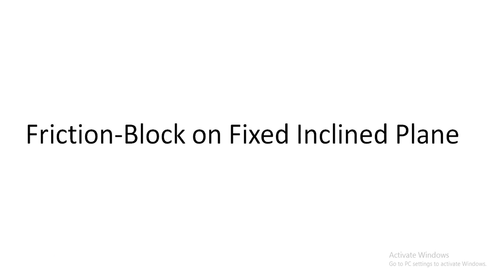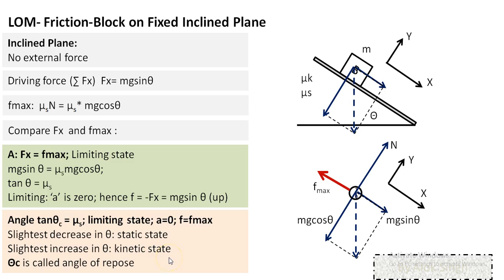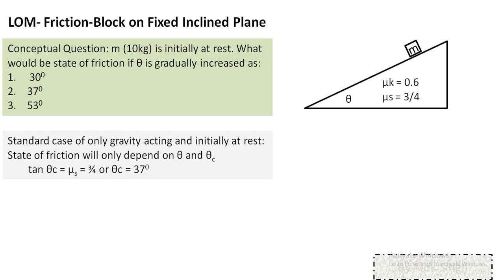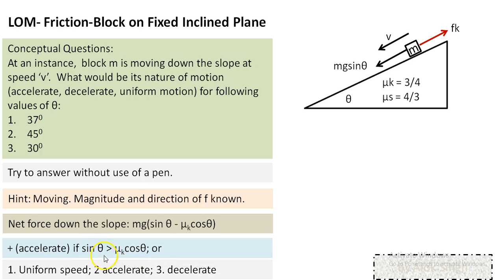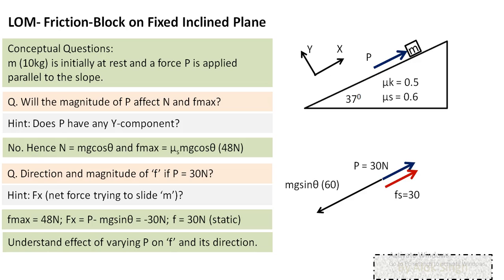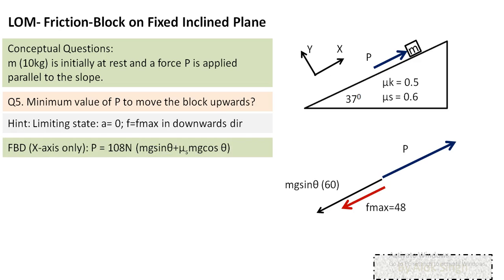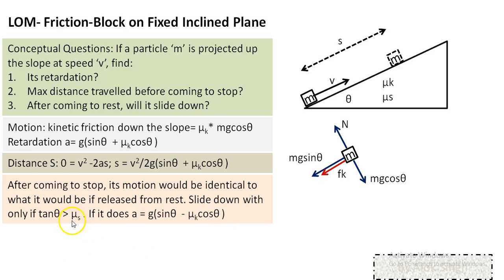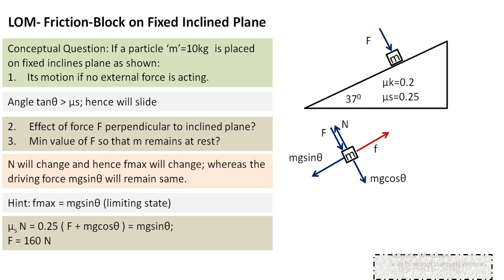Friction BlockOnFixedInclinedPlane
Physics, Newton's Laws of Motion, Friction, Inclined Plane, JEE, Fundamentals,